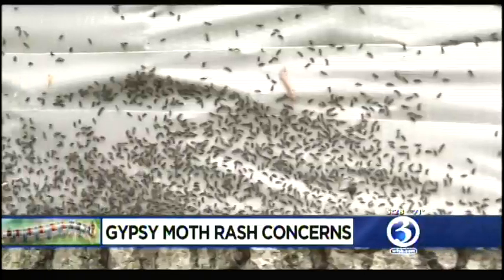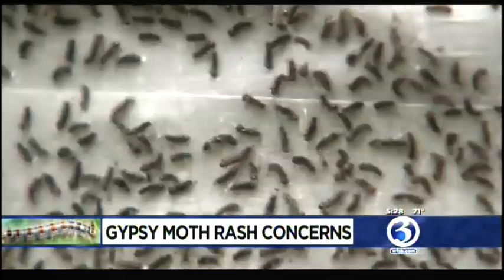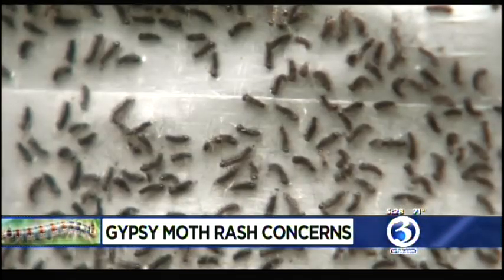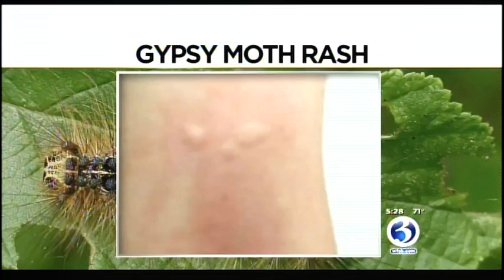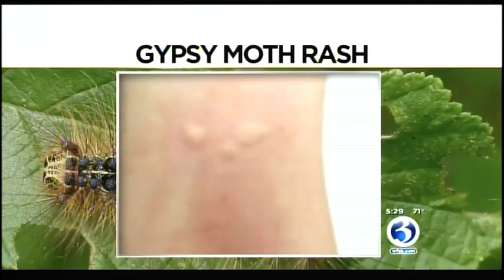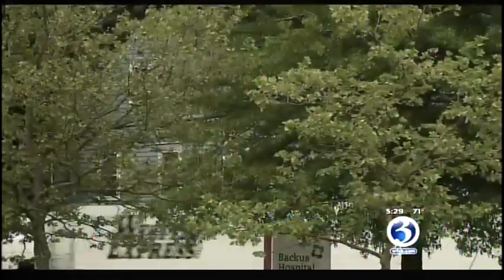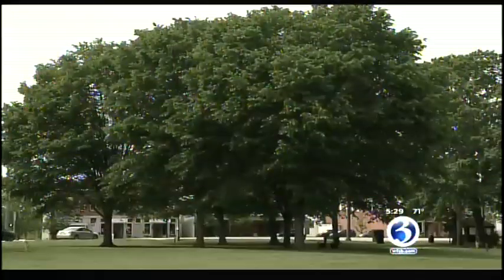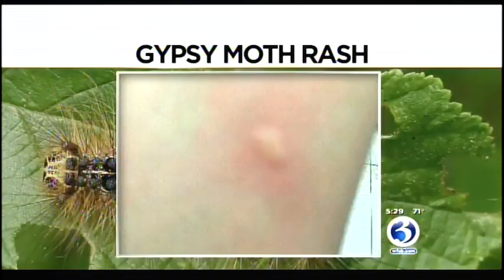The Gypsy Moth Rash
Gypsy moths in the caterpillar stage can cause a rash in some people. Backus Hospital's Dr. Robert Sidman explains